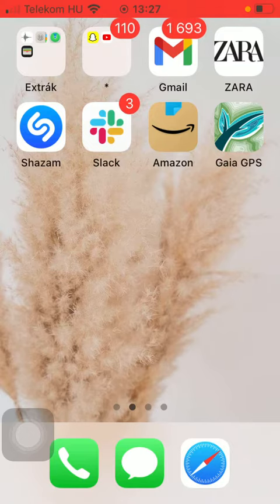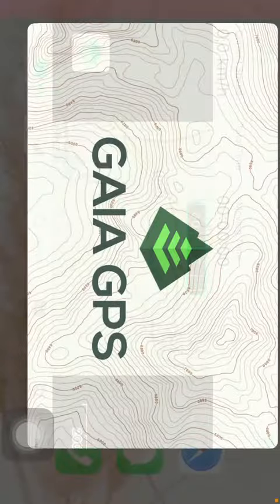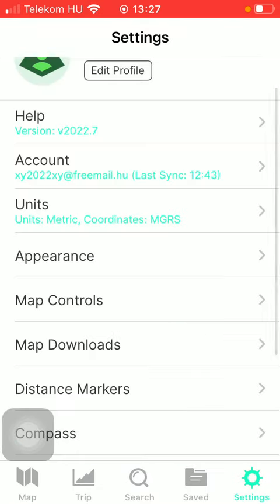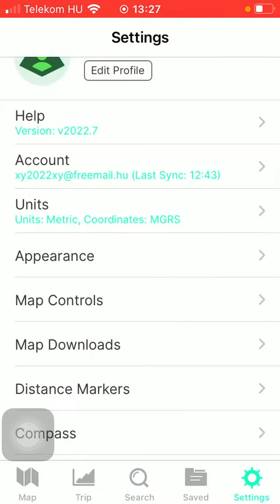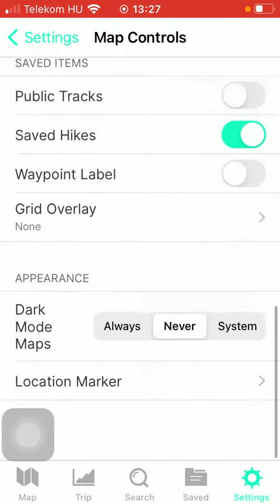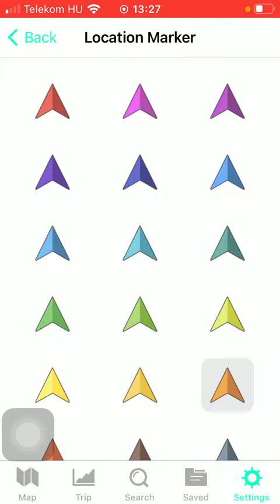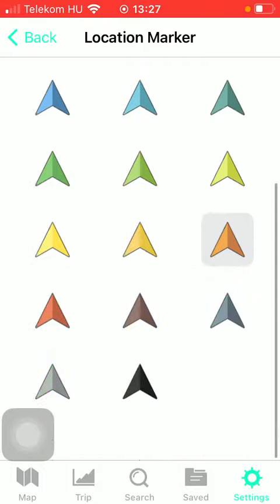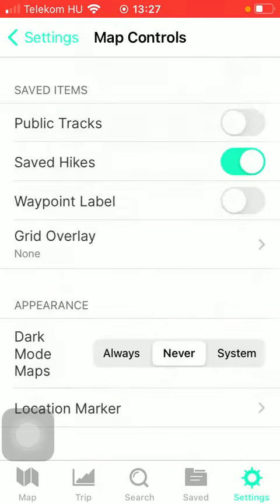How to select the location marker on Gaia GPS?